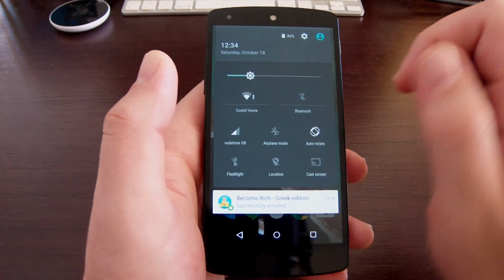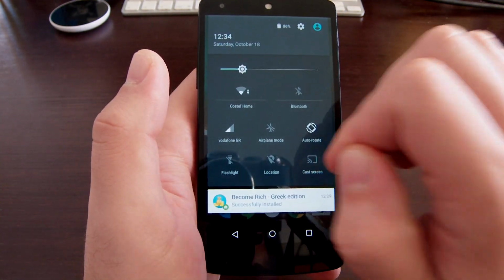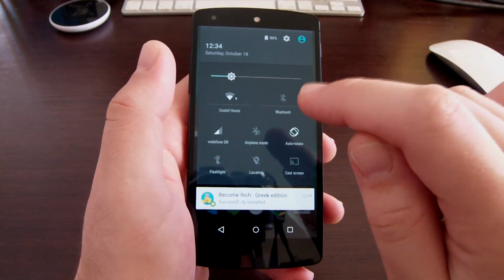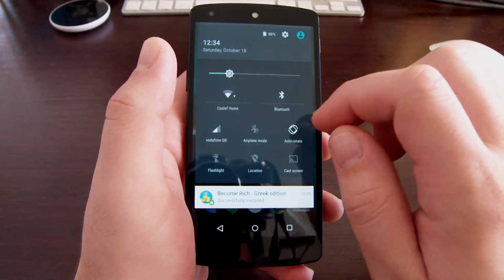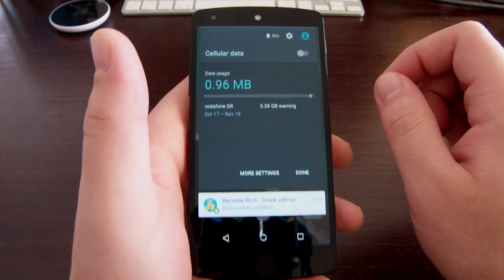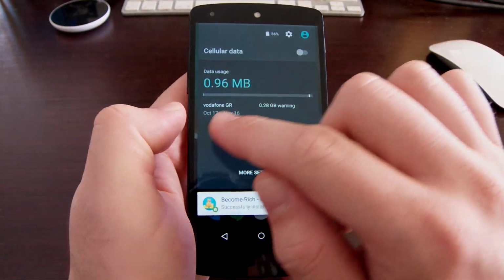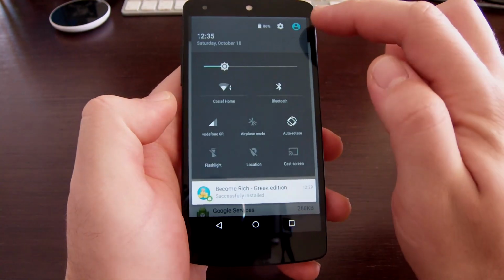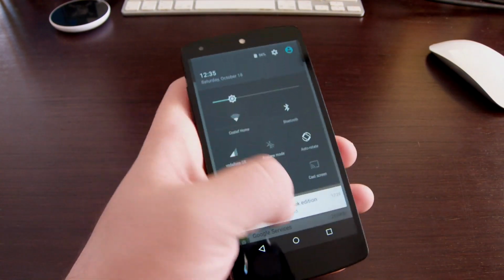Android 5.0 Lollipop Notification & Quick Toggles Bar - Android Galaxy Greece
The new Notification & Toggle Bar in Android 5.0 Lollipop!